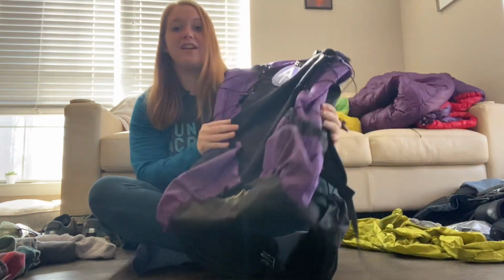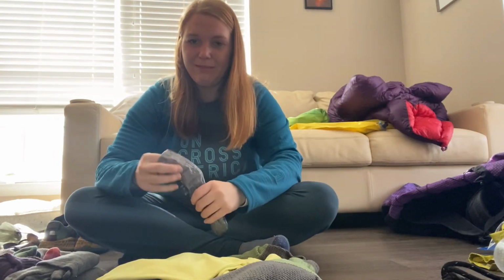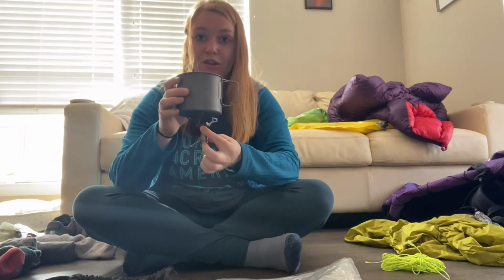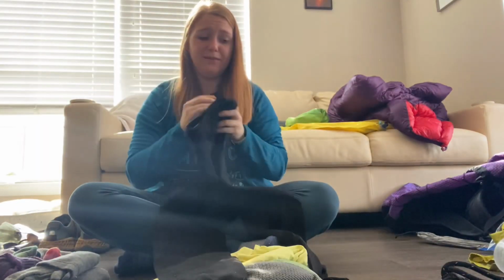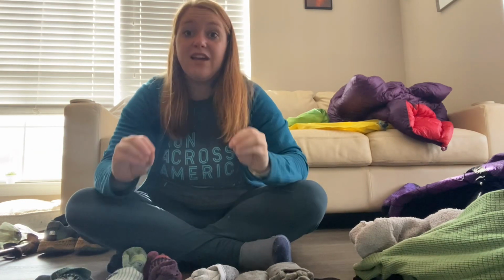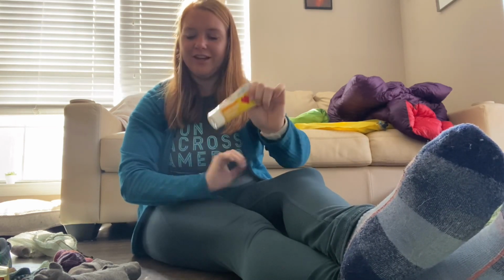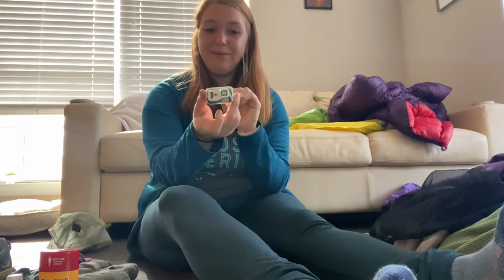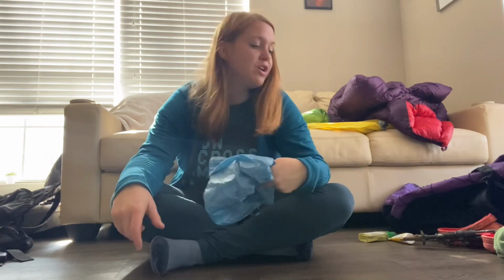Gear Changes I Made on the Appalachian Trail | What I Left My Long Hike With